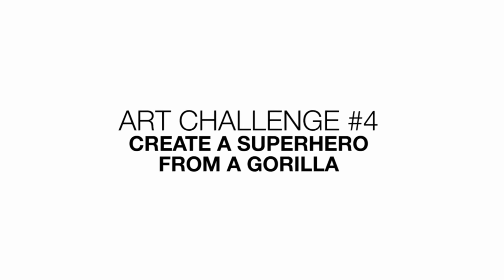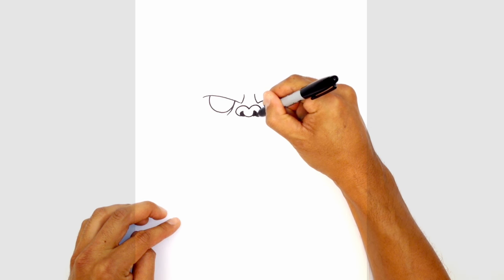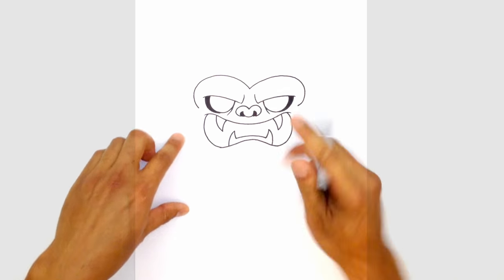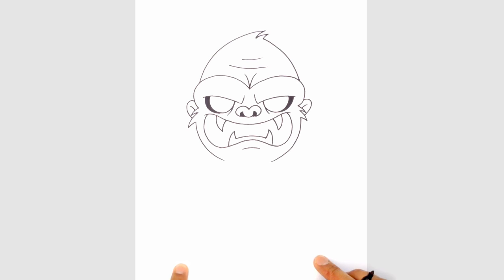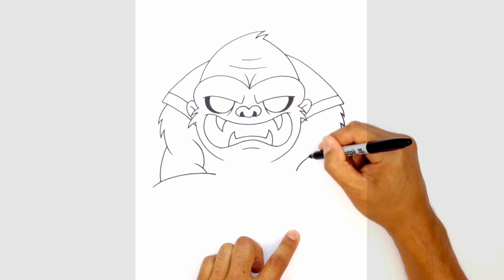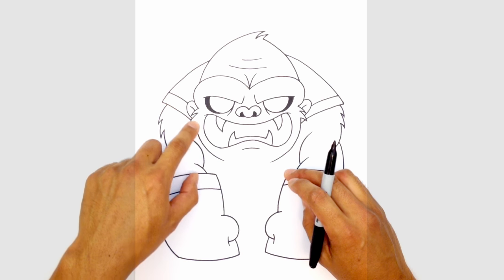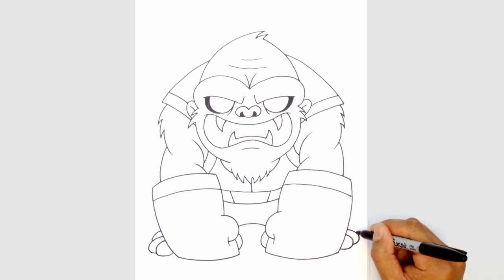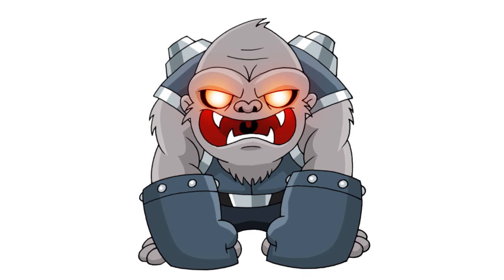How to Draw a Gorilla Superhero | ART CHALLENGE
Happy Saturday everyone! Our Challenge today was to create a Superhero from a Gorilla. We super sized its arms and crushing power by giving it a jet pack bodysuit and power gloves. This character is unstoppable. If you have more challenge ideas just add a comment.